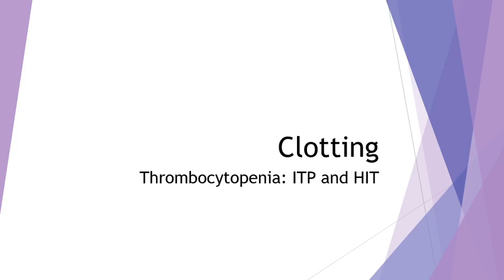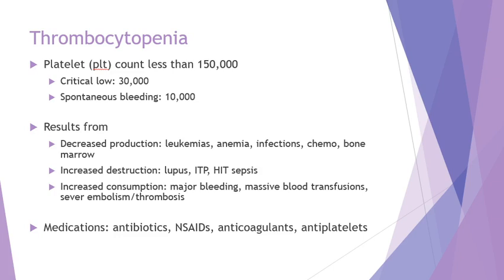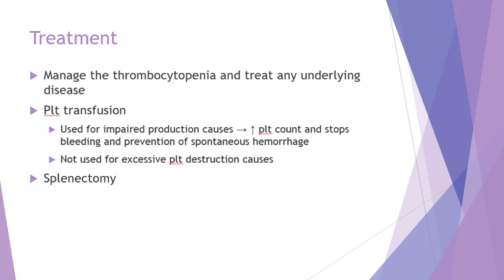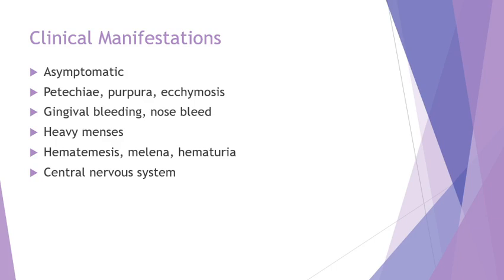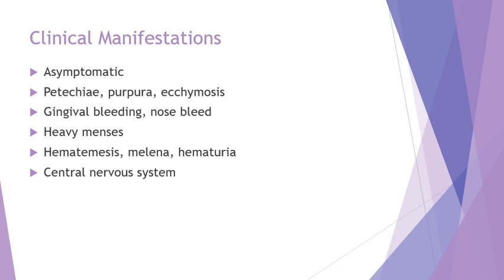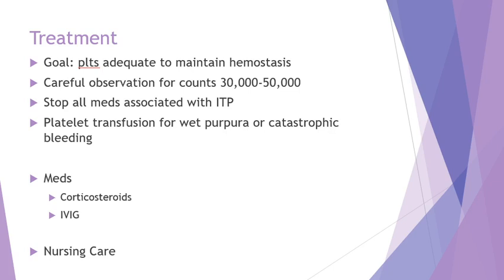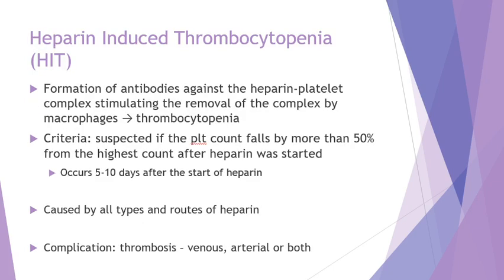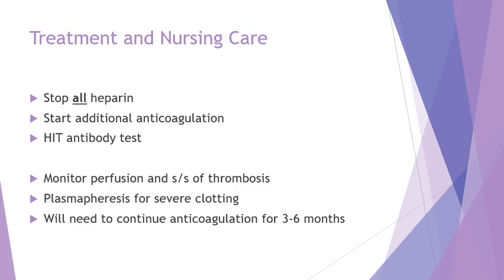Clotting Thrombocytopenia, ITP, HIT